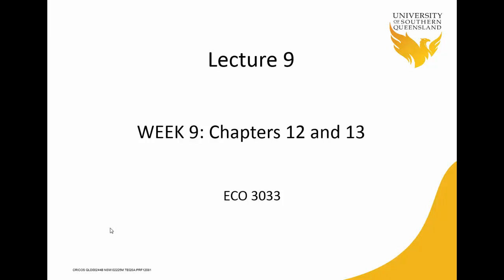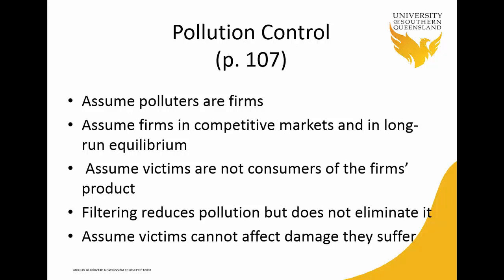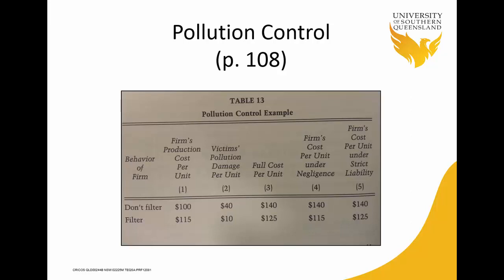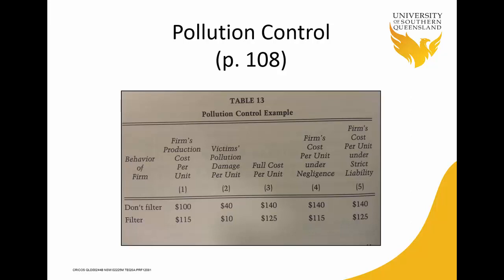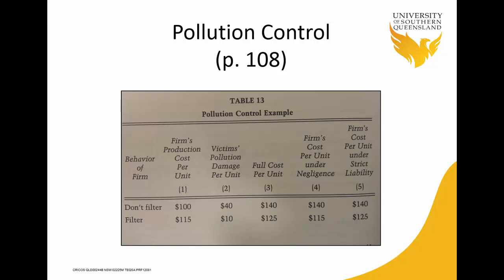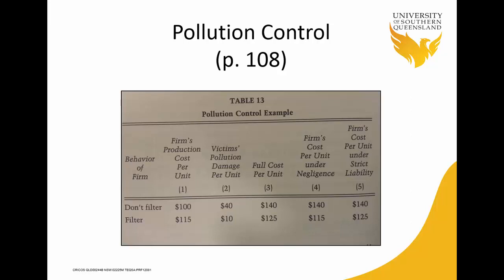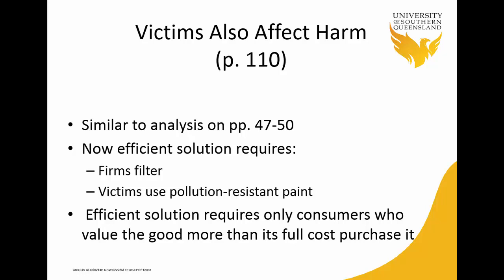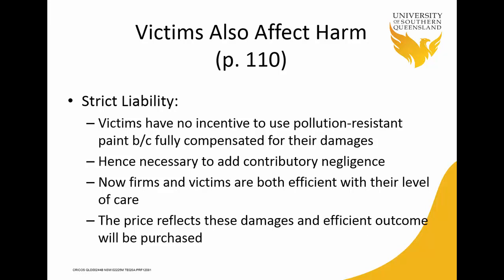ECO 3033 Lecture 9 20170101 143824 38 1